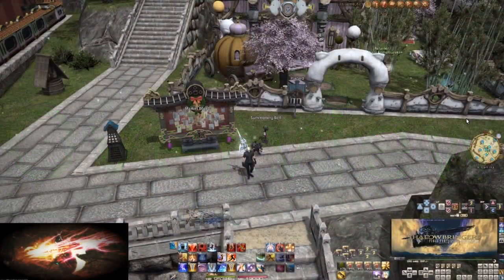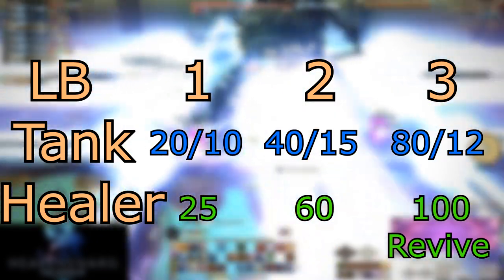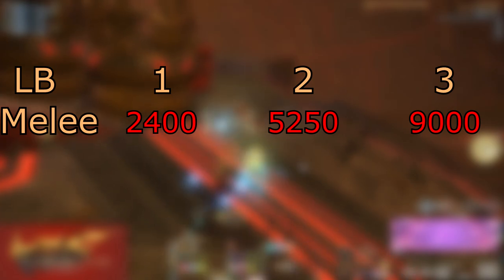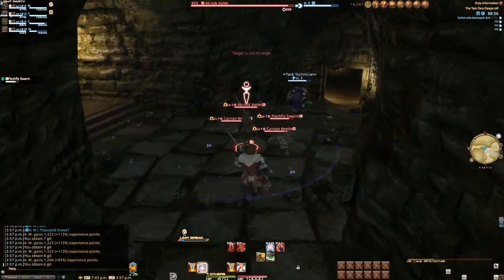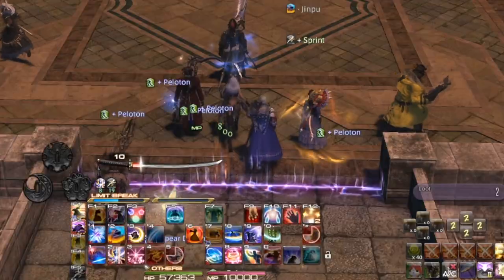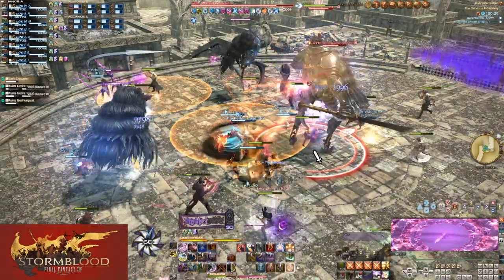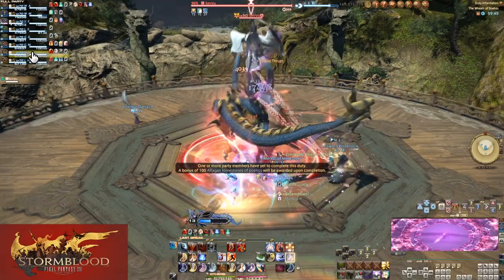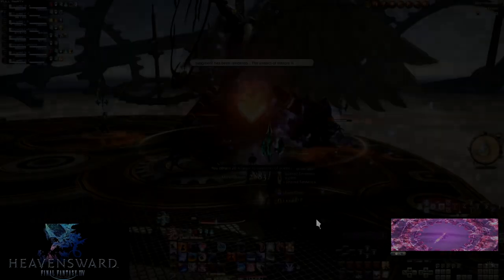Final Fantasy XIV: Limit Breaks, Use Them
Has this ever happened to you? You have a limit break and nobody uses it?! Well you shouldn't. People should be using it. These are strong abilities and I'm going to tell you just how to use em! A lot of people tend to just ignore it exists and lose out on something very powerful. I'll be going over different parts of the game and discussing use cases for each of the different LB types... with some obvious bias of how we should be using LB.

Feel free to discuss your thoughts on LBs and LB usage.

Timestamps:
Intro: 0:00
Overview: 0:54
Dungeons: 11:53
24-mans:  19:17
8-mans: 27:26
Concluding Statements: 33:41
Credits: 34:45
Patron Credits: 35:32